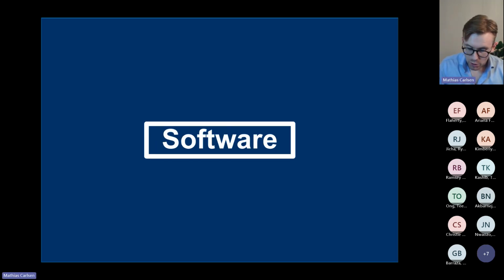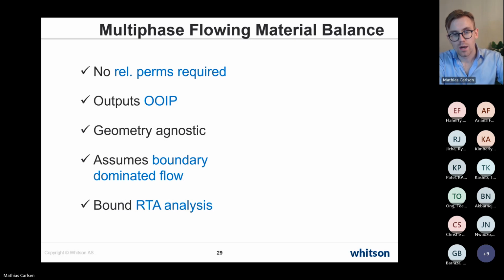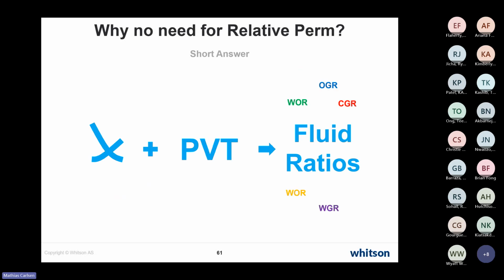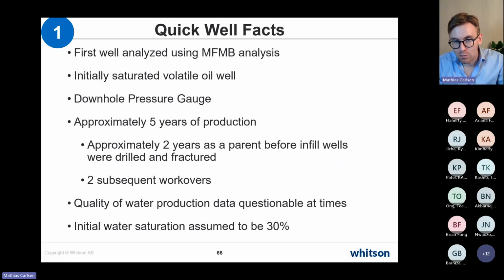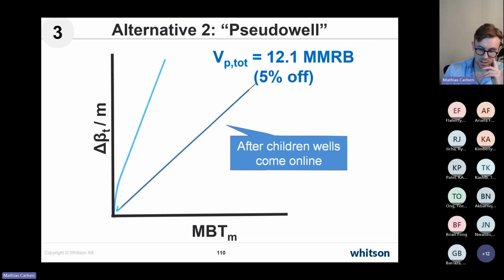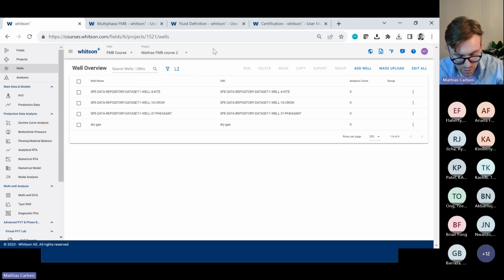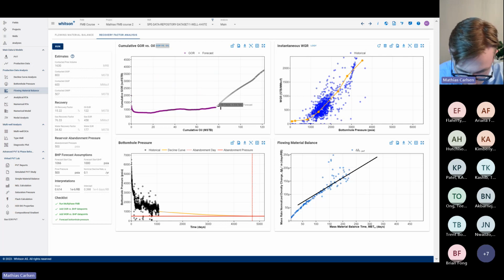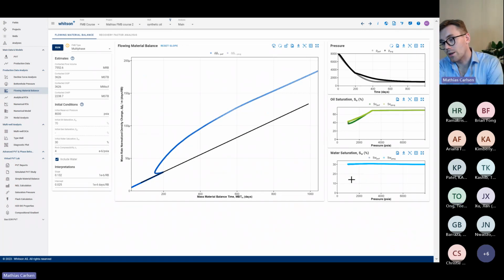[Multiphase RTA Consortium] FMB in whitson+ - session 2/2